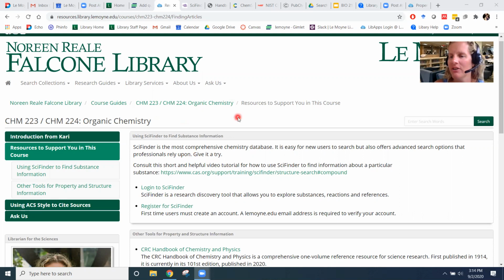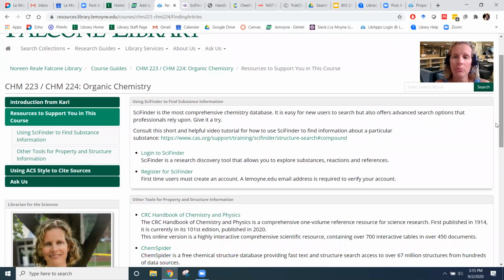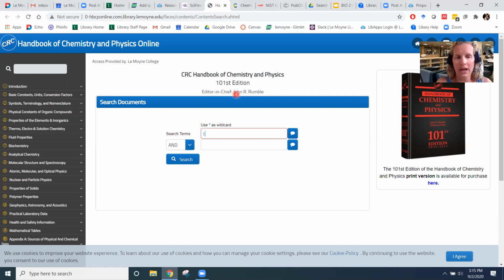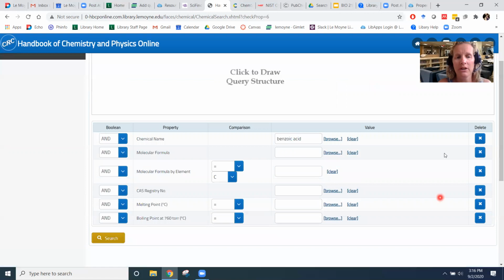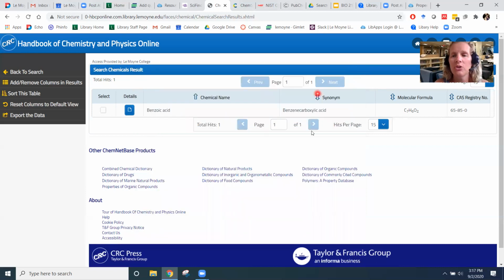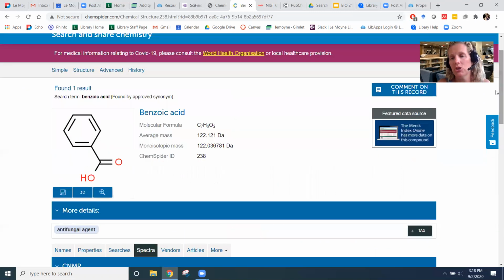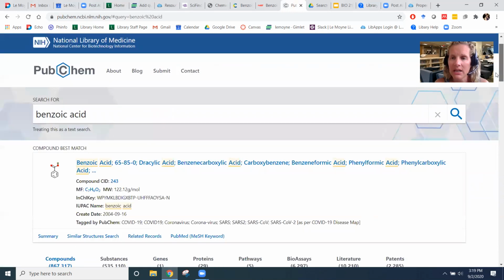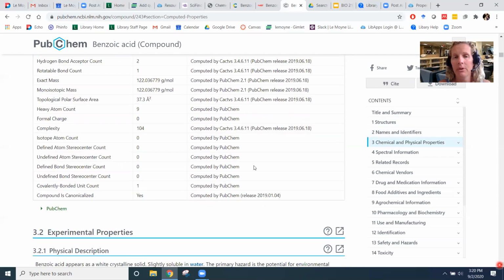Helpful Library Resources for Organic Chemistry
This video will introduce you to five (5) helpful library resources to support you in your Organic Chemistry course at Le Moyne College.